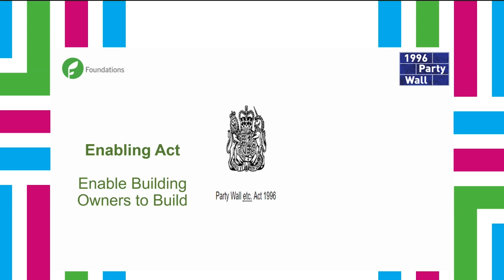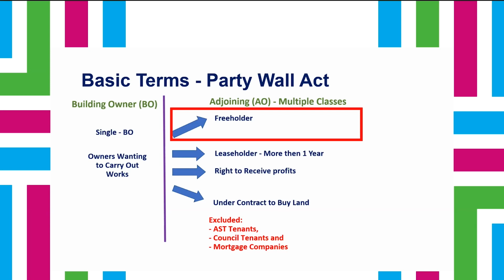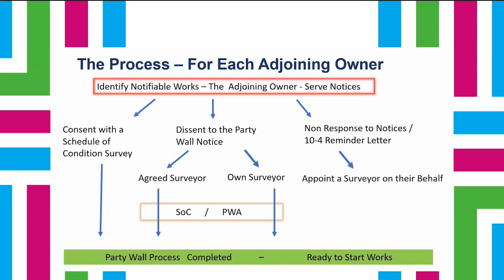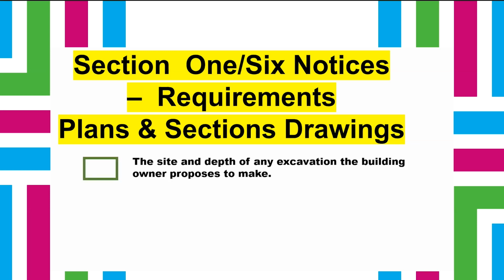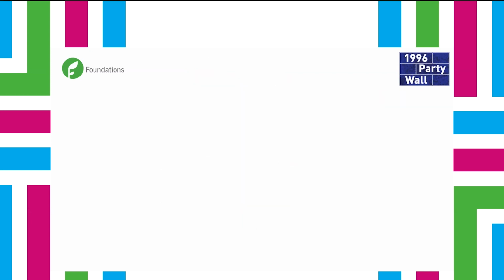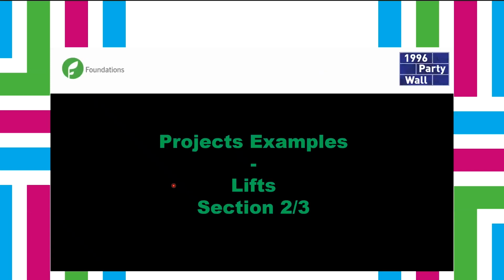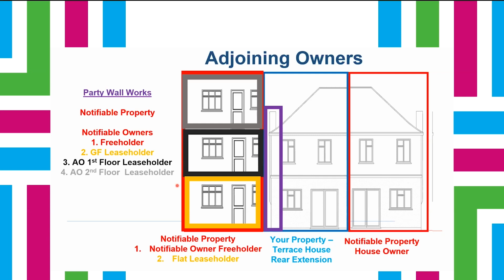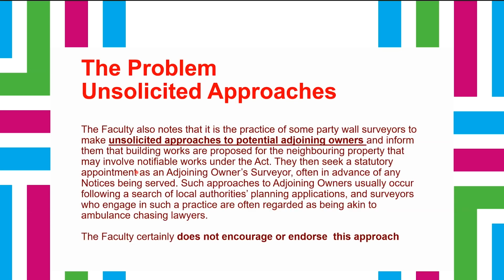Foundations February Webinar - Dil Gujral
Dil Gujral, Chief Party Wall Surveyor at 1996 Party Wall Ltd, returns to give the Foundation's network the basics of the Party Wall etc Act 1996 and an exclusive offer.